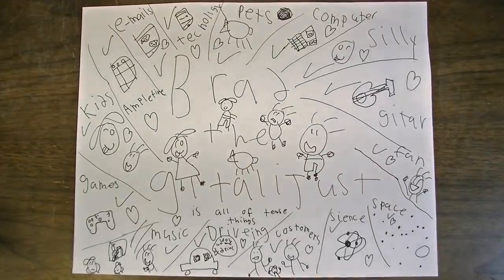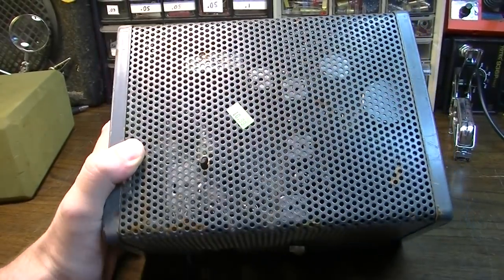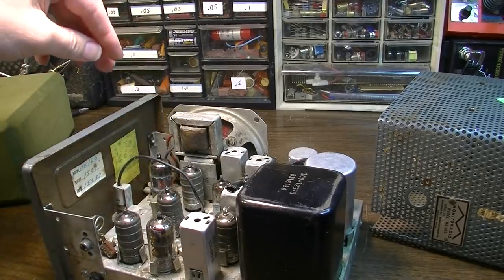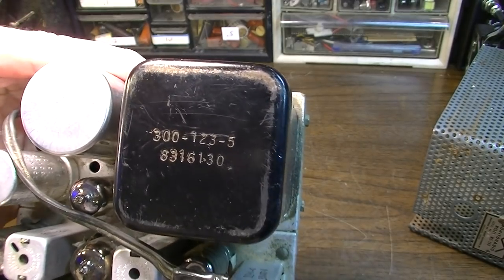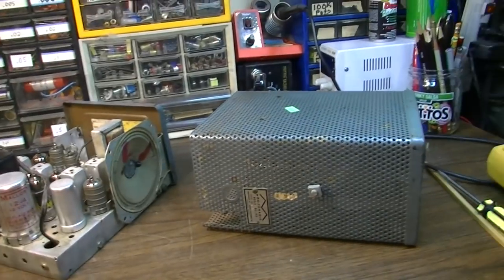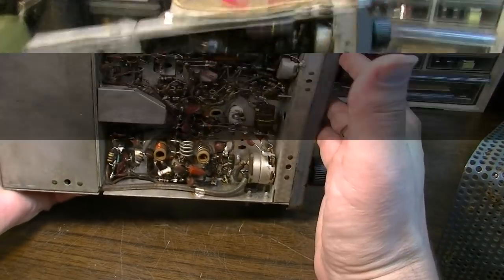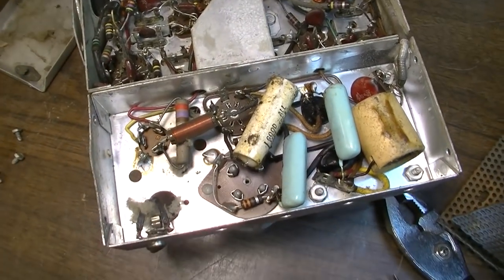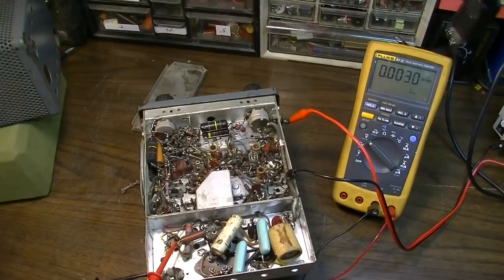Watch Me Play with a Vibrator - 1961 MonitorRadio MC-160 Single Channel Receiver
Pointless video about a useless piece of vintage communications gear. And then I play with a vibrator at the end.